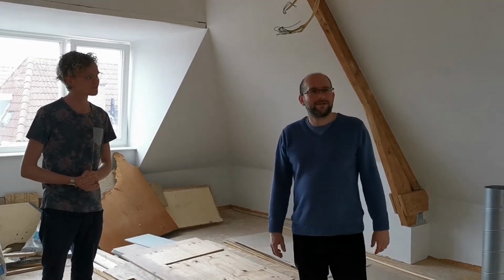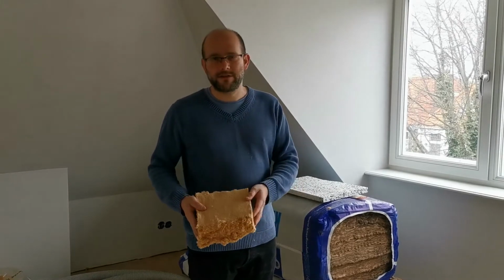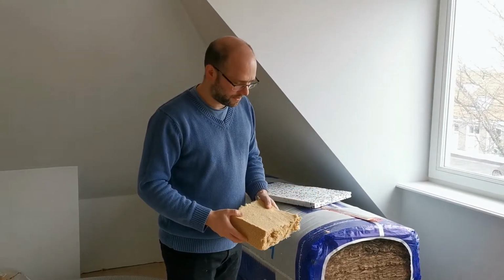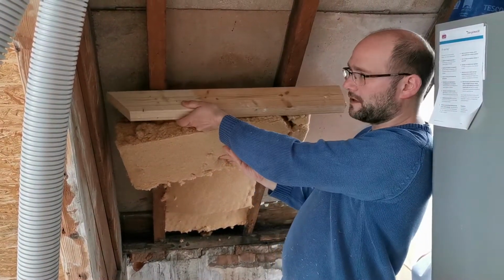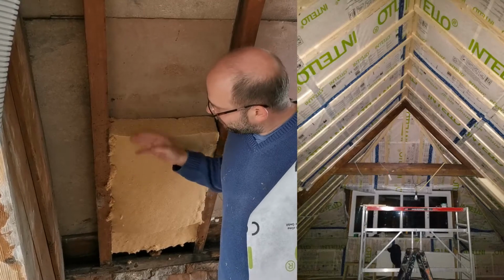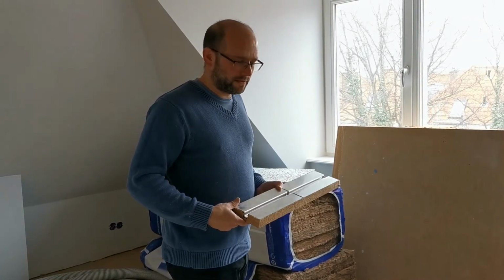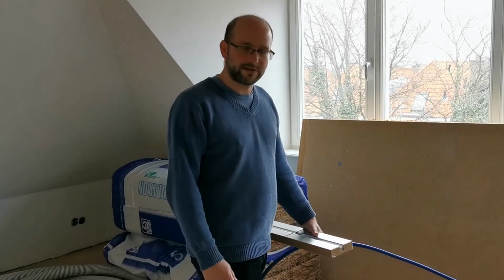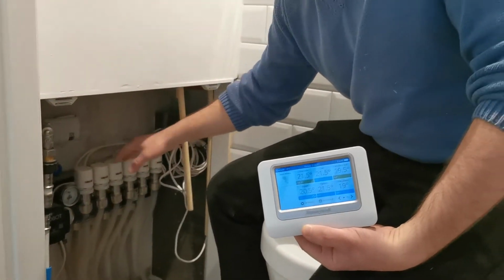Isolatie zolder & vloerverwarming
In deze video vertelt Damien hoe hij zijn zolder heeft geïsoleerd en geeft hij tips over het gebruik van verschillende isolatiematerialen. Daarnaast laat hij zien wat voor vloerverwarming hij heeft geïnstalleerd.